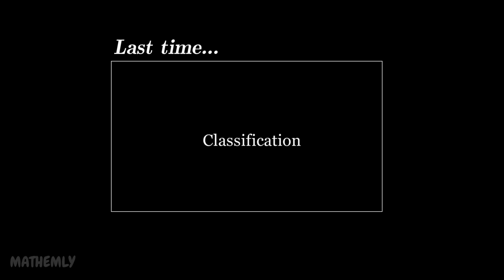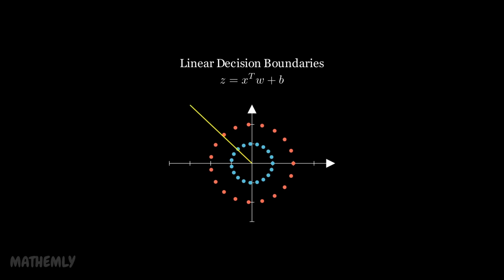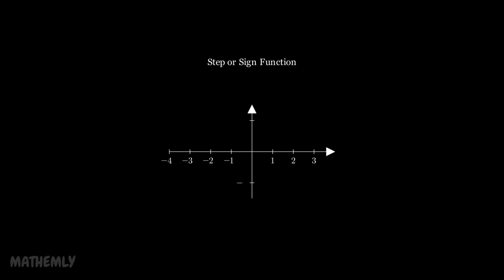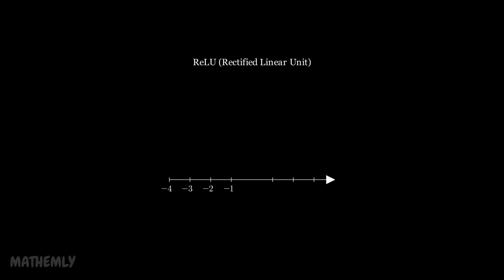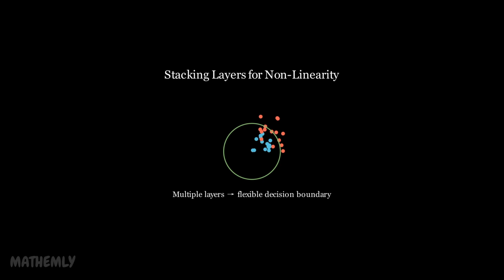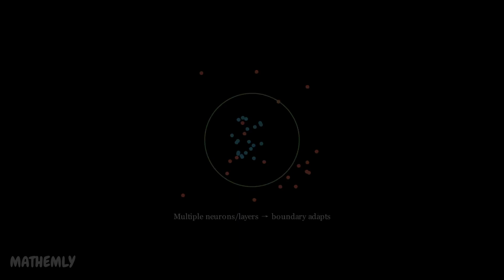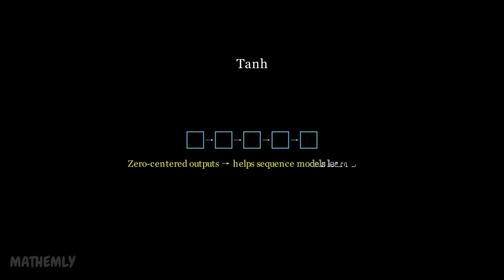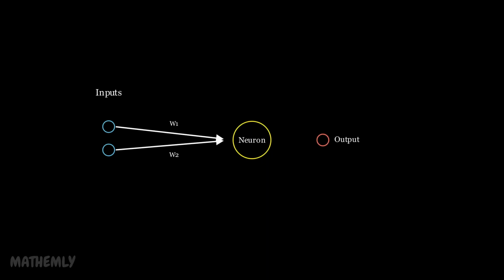Adding Layers and Non-Linearity | Activation Functions Explained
Welcome back to our Neural Networks series! In this episode, we reveal the secret ingredient that gives neural networks their true power: activation functions and the ability to add multiple layers.
You’ll see why non-linearity is essential for modeling complex, real-world data and also we’ll explain how stacking layers of these non-linear transformations allows a network to capture patterns that simple linear models could never handle.
Whether you’re just getting started or brushing up on the fundamentals, this video will help you understand how layers and activation functions turn basic neurons into powerful learning systems!

Chapters:
00:00 – Introduction
00:34 – Reminder of a simple function
01:19 – Different Activation Functions
02:37 – Layers and the Power of Composition
03:47 – Real-Life Examples
04:21 – Wrap-Up